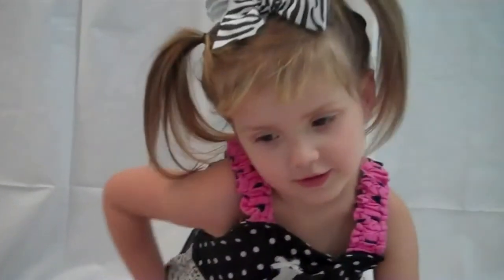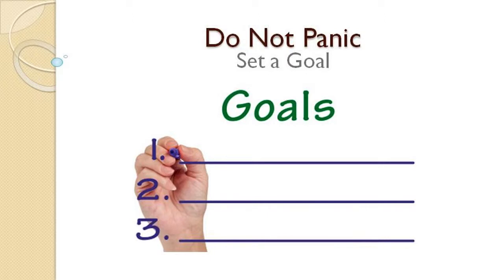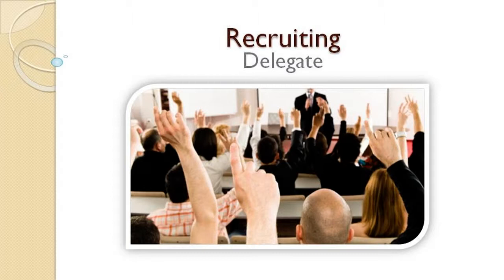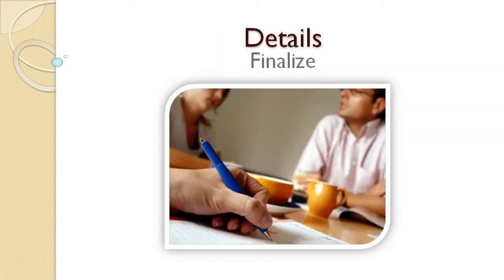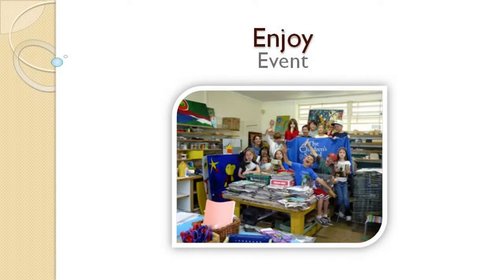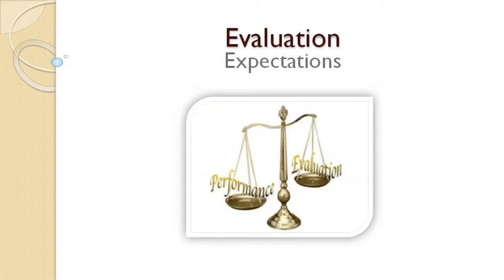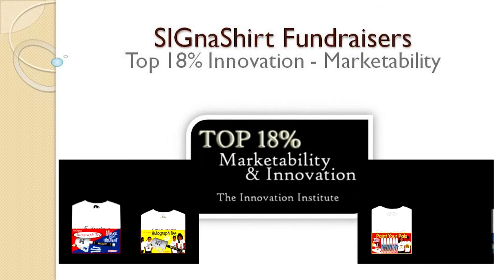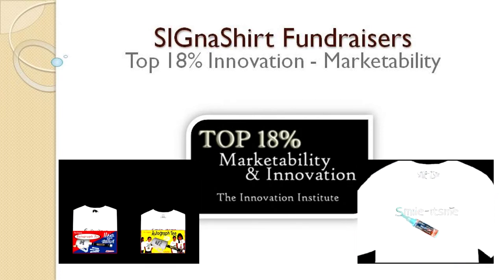Video 30 -- Fund Raising Tips for Sports Team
Fund Raising Tips for Sports Team is video 30 of a 30 video suite provided by SIGnaShirt Specialties Promotional Fundraisers for sports, teams, clubs, camps, schools and any sports, fundraiser or Sports Team fundraising event with custom branded shirts and creativity craft kits.

The perfect Sports Team promotional fundraiser information website for all your Sports Team Promotional Fundraiser Events and Activities, designed to explode your profits!

WHOLESALE Sports Team Fundraiser 'Custom Branded' Shirts, Craft Kits, Creativity Kits and promotional products with Your Sports Logo